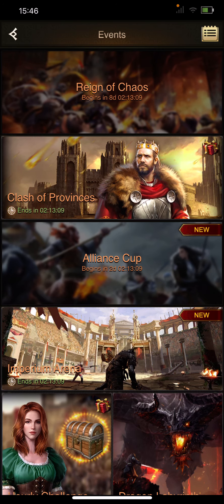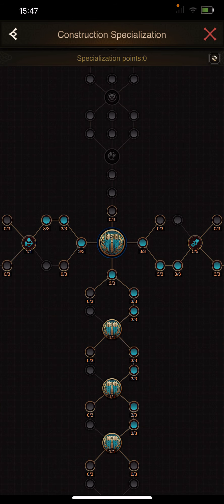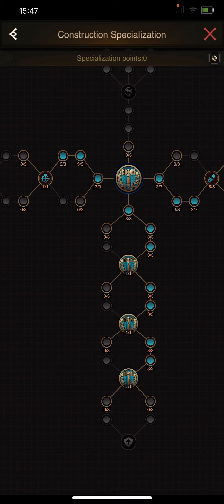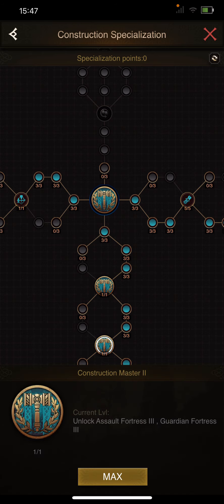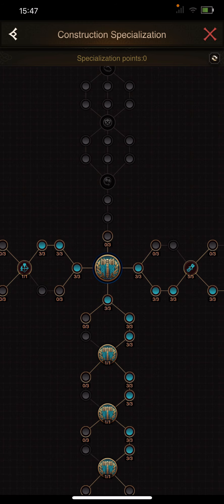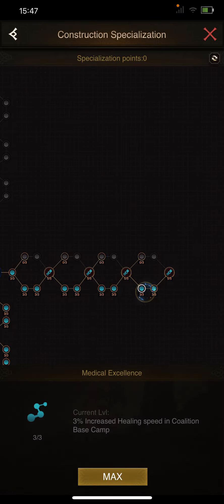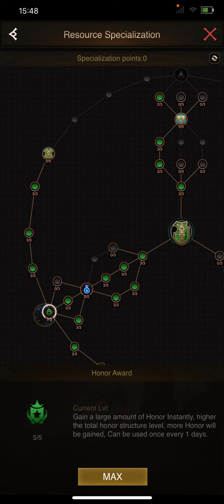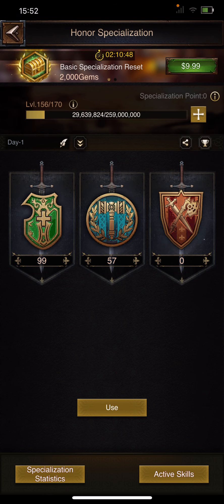Rise of Castles - Eden Prep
Hey guys, this is just a little video how I prepare and start eden to race to level 16 tiles.